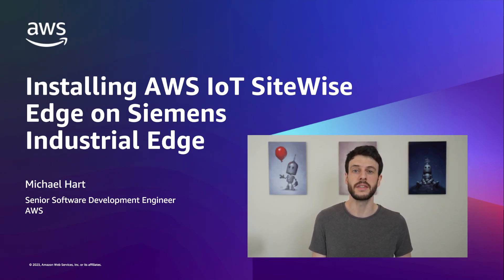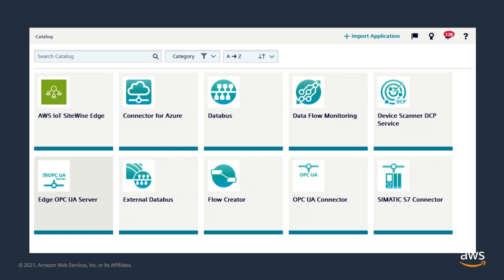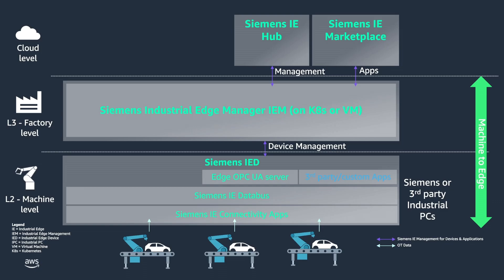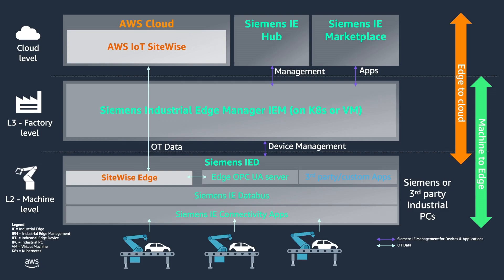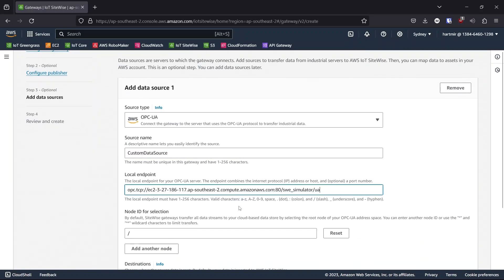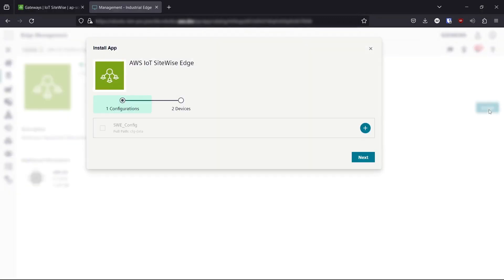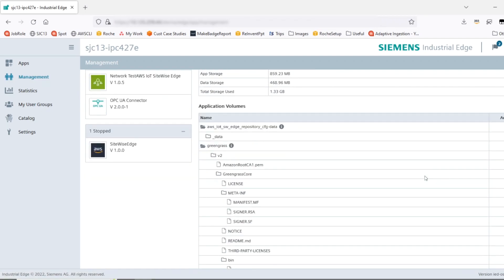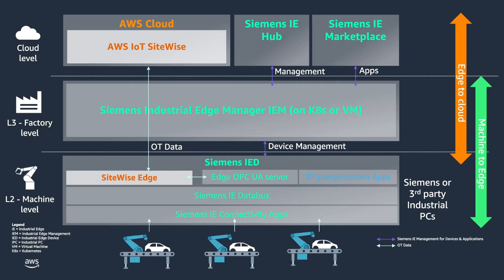Installing AWS IoT SiteWise Edge on Siemens Industrial Edge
In this video, we will tell you the benefits of installing AWS IoT SiteWise Edge onto Siemens Industrial Edge Equipment, including full Machine to Cloud Connectivity. We will demonstrate how to install a SiteWise Edge Gateway on an Industrial Edge Device, then use SiteWise Edge to send data from the edge to the cloud.

Chapters:
00:00 Introduction
00:30 AWS IoT SiteWise Explained
00:55 Siemens Industrial Edge Explained
02:00 SiteWise Edge and Siemens Industrial Edge
02:57 Obtain New Gateway Configuration
03:48 Install SiteWise Edge on Siemens Industrial Edge
04:57 How to obtain SiteWise Edge Logs from Siemens Industrial Edge Device
05:39 Data Arrives into SiteWise
06:07 Summary